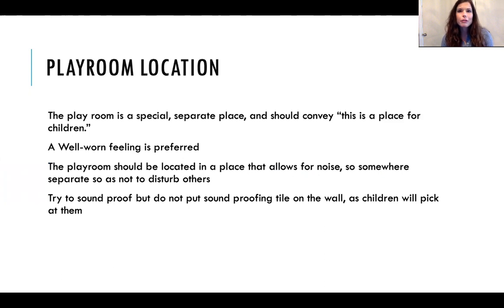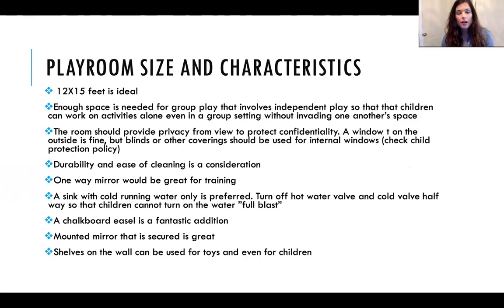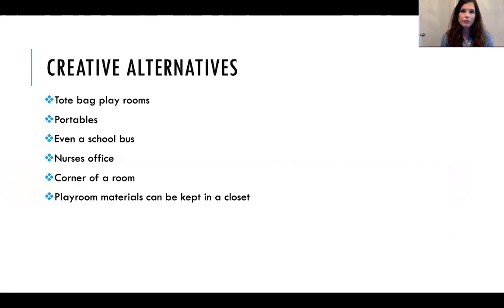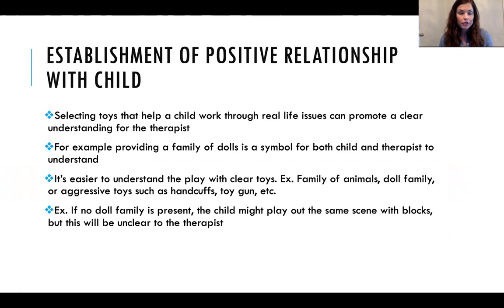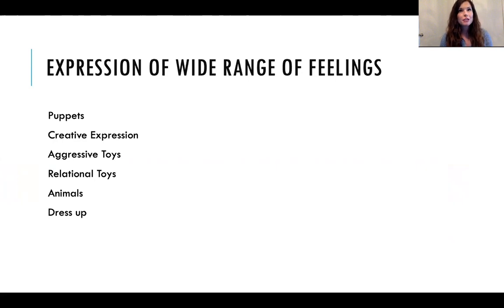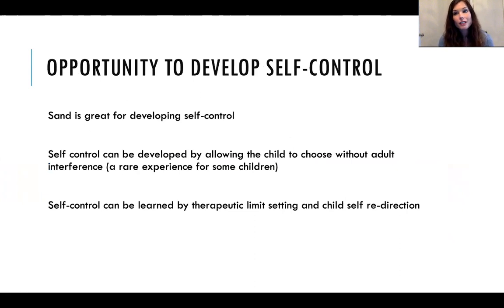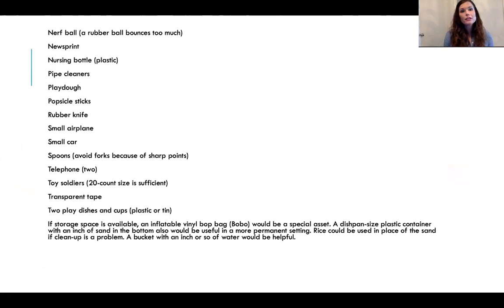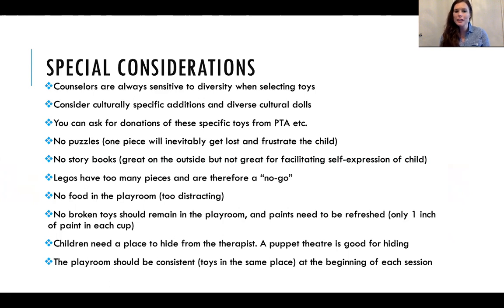COUN 6023: Ch. 8 The Play Room